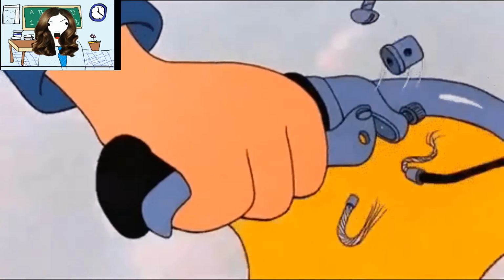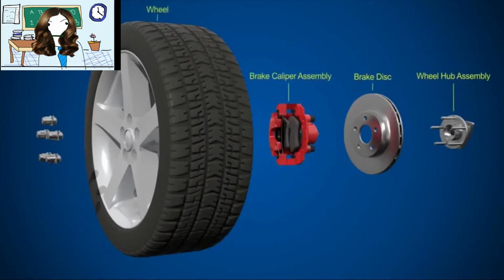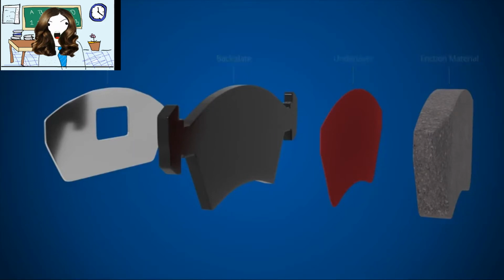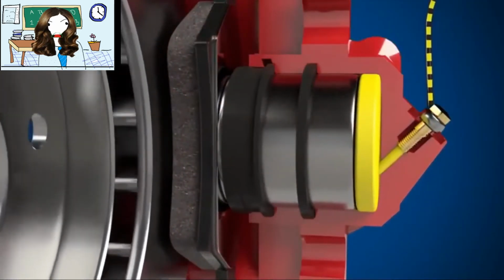THE SCIENCE BEHIND HYDRAULIC BRAKES !!!!!!!!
In a hydraulic system, pressure, applied to a contained fluid at any point, is transmitted undiminished. That pressurized fluid acts upon every part of the section of a containing vessel and creates force or power.
The same thing is applied to hydraulic brakes in vehicles, the thing is explained very clearly in this video so watch the video till the end.